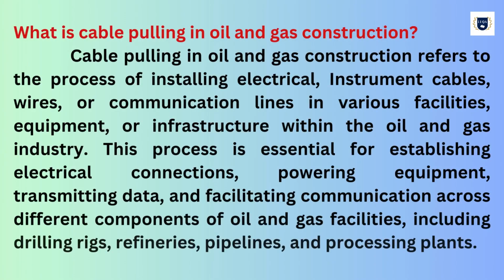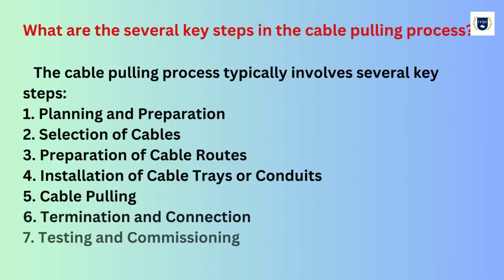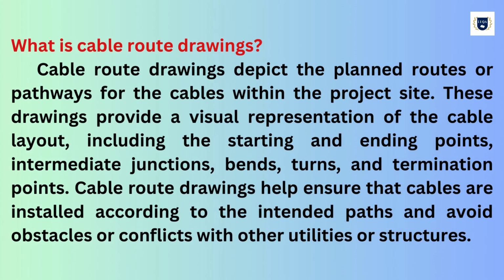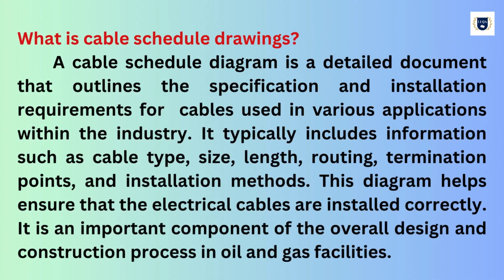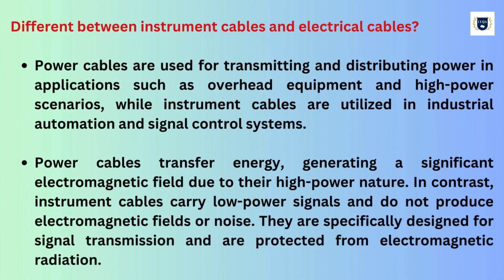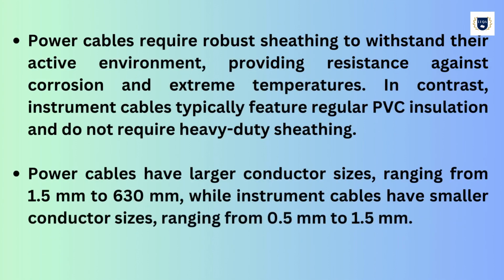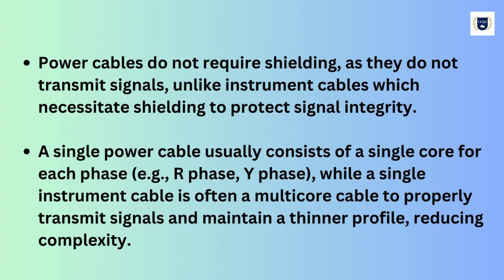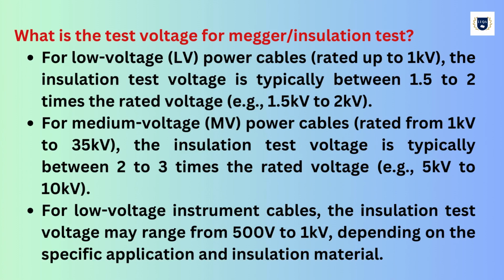Cable laying basics in EPC,PMC oil & gas, petrochemical, power plant projects.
Cable laying basics in EPC,PMC oil & gas, petrochemical, power plant projects.instrumentation All you need to know about cable pulling/laying
In this video ,You will know about Full form of EPC, role, scope, benefits, difference between EPC & PMC!

It will help you to attend the interview successfully.

Solenoid valves- SOV -Definition,Types,Uses,Common faults,Advantages,Disadvantages

Pneumatic Controller calibration procedures and Receiver, Error detector and Control amplifier